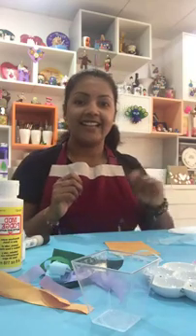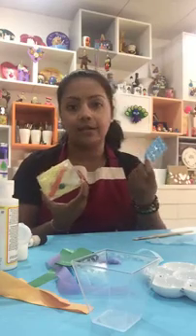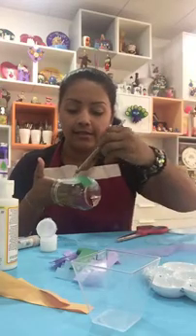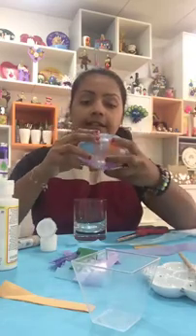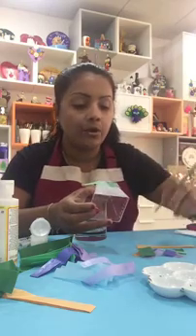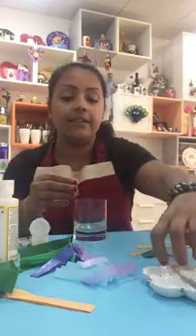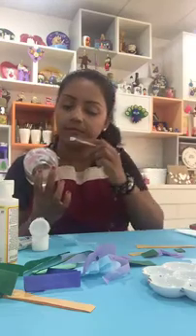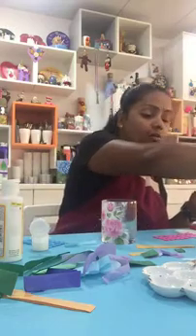Art and Craft ideas decoupage